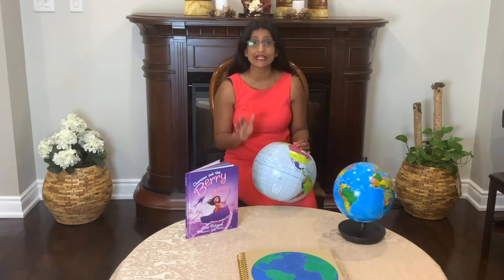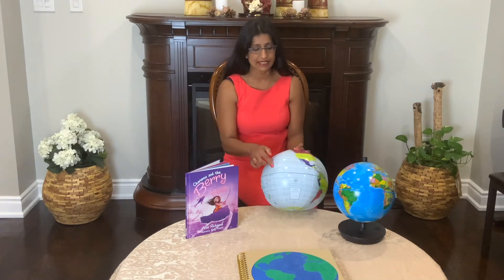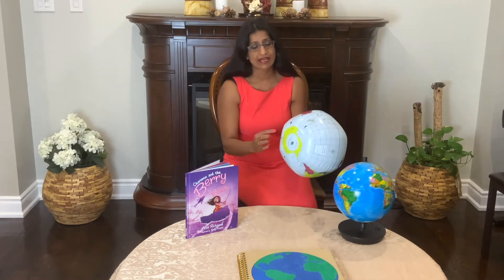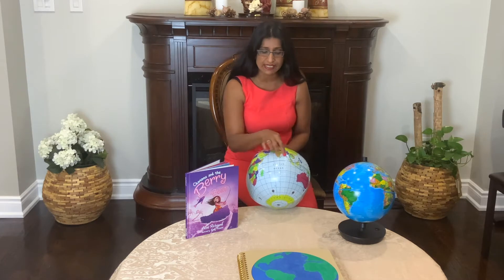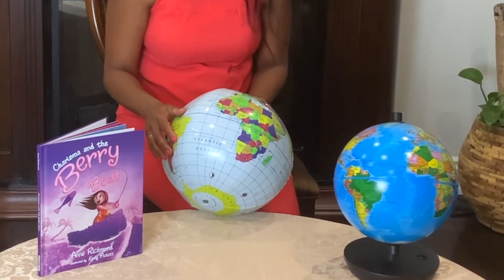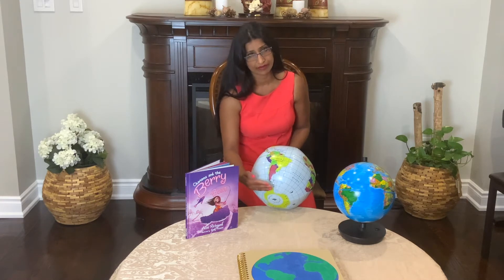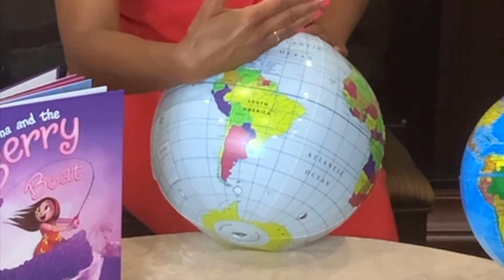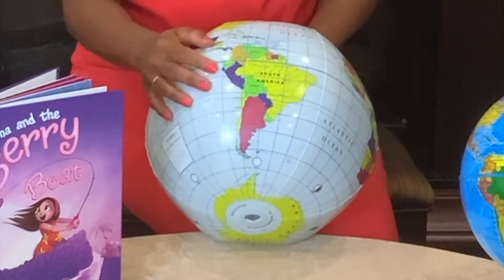5 Circles of Latitude/Tropic of Capricorn/Tropic of Cancer/Sun craft/June 4th Week/#24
Around the World Circle Time about, 5 Circles of Latitude and the Tropic of Capricorn and tropic of Cancer. This lesson teaches children about what are the five major circles of latitude. Children will learn where the five major latitudes are marked in a globe. Children will learn where is the tropics and why the countries in the tropics are called tropical countries. Children will also learn how to make a sun and cloud craft. These Circle time circles provide Helpful ideas for teachers for their Circle time. Teachers can use this video in their online or in-school circle time.